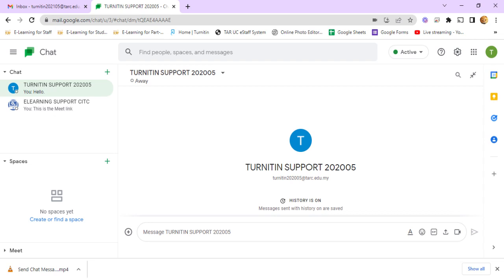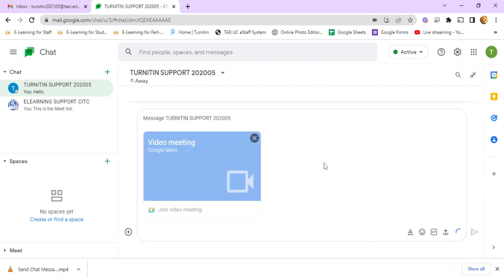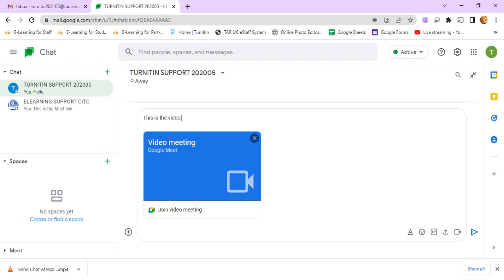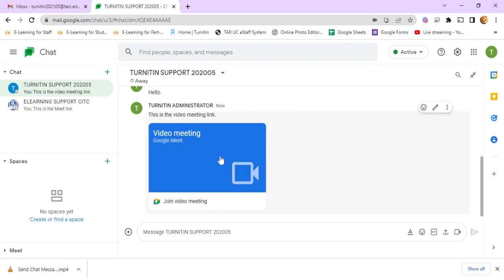Add Video Meeting (Google Chat)